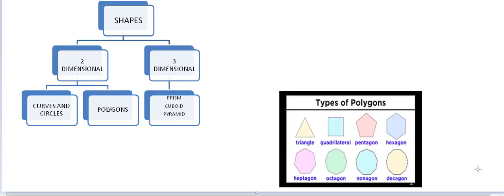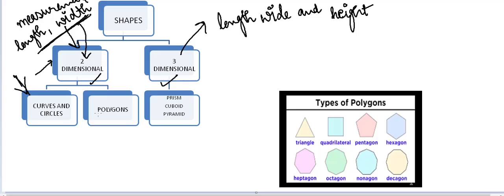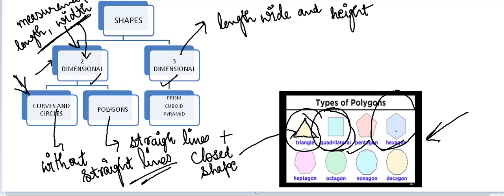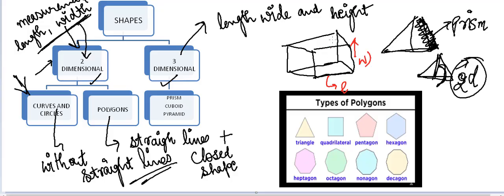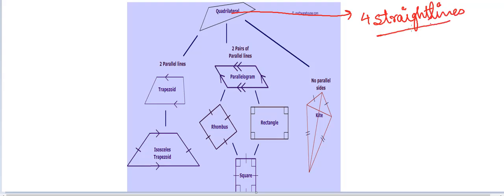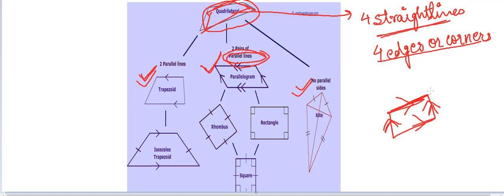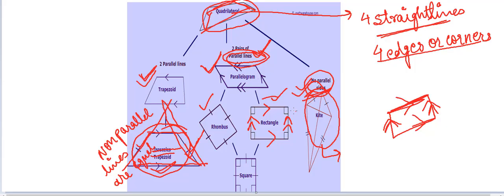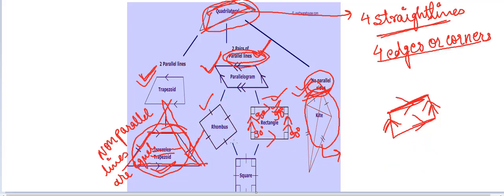SHAPES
basics of shapes